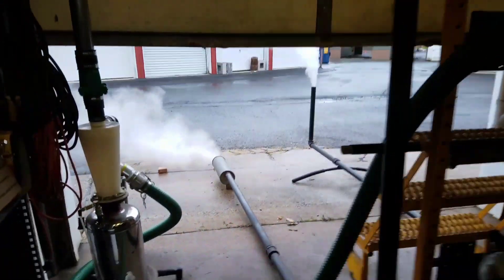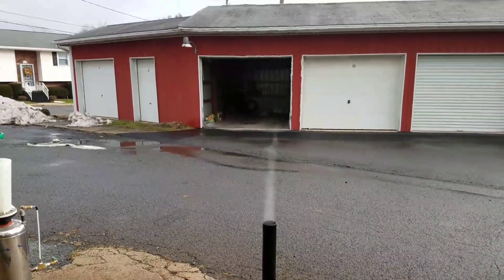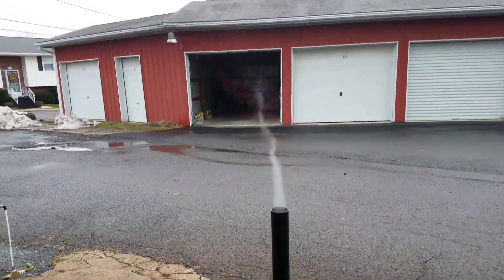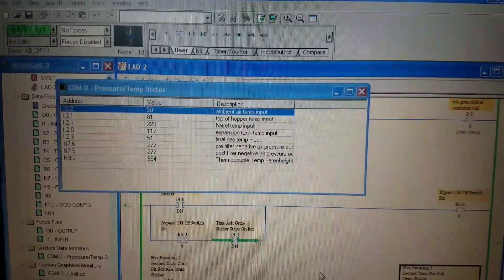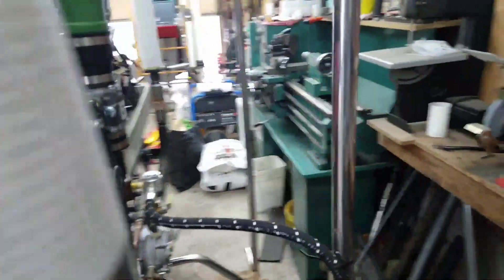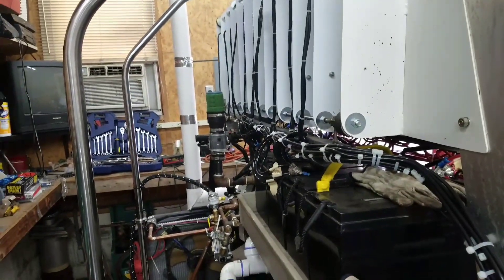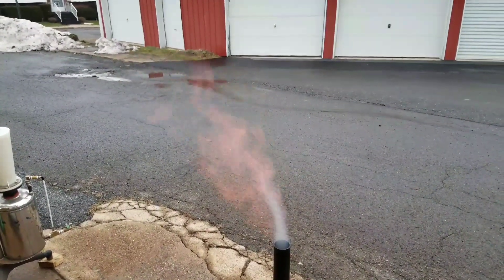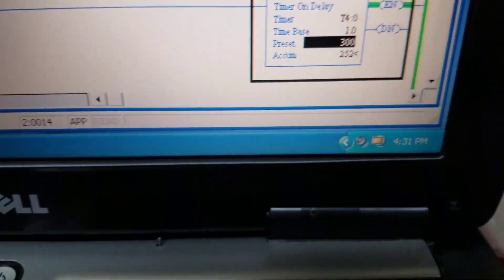Wood gas ninja 11-30-2018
In this video,  the ninja finally gets a full dose of wood gas. Putting out 3000 watts (on propane) during the warm up of the gasifier , then 5000 watts on wood gas. Now this was no perfect run. I battled with blockages,  bridging, insufficient temperatures, wet fuel, rain, not to mention all my self induced problems. The ninja started strong on wood gas,  but quickly became finicky. Any little change in the gasifier,  and I was monkeying with the throttle and air intake struggling to keep it running. Great experience overall,  but it's probably proof of why most people don't run pellets. Lots of upgrades coming up from energy monitoring software,  to 2 more 100 amp, 24 volt alternators,  touchscreen with access to controls and data.